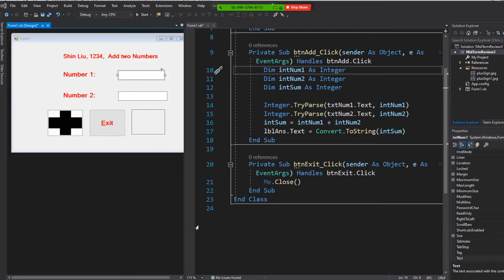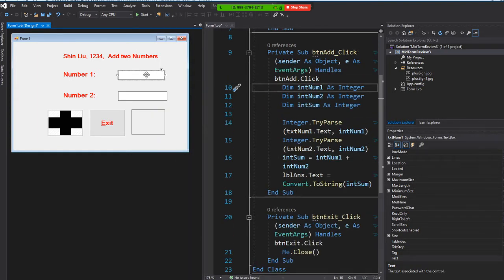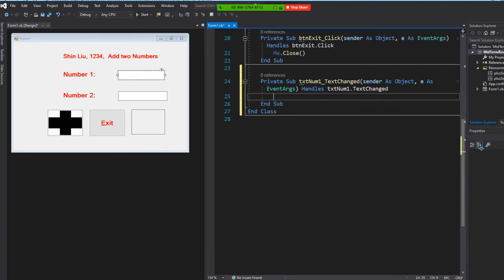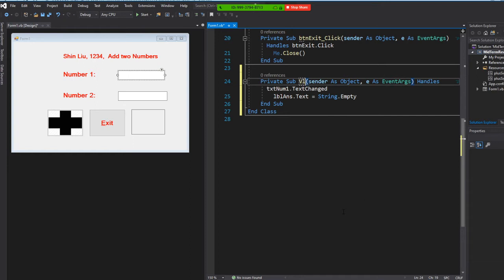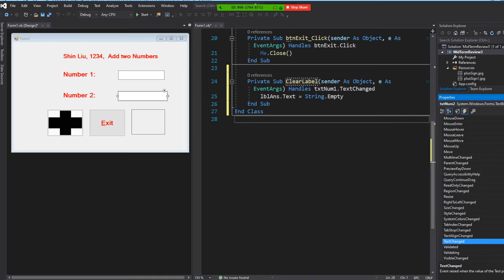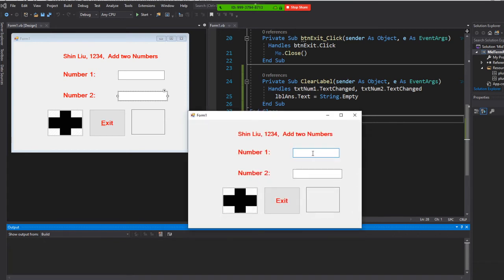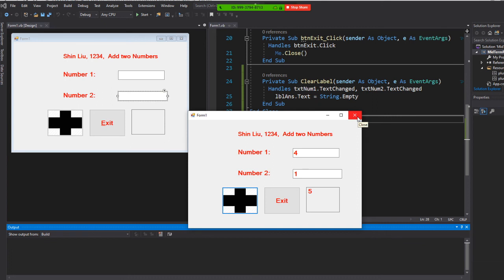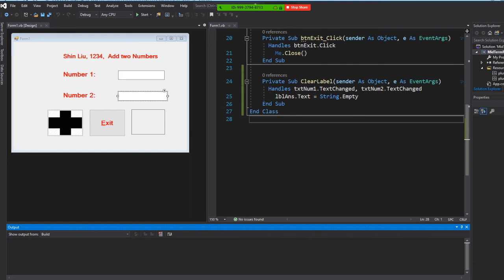Introduction Programming - Create Clear Label Procedure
CIT 111 Introduction Programming
Create a ClearLabel Procedure to handle both the txtNum1.TextChanged and txtNum2.TextChanged event
Mid Term Review #3
Professor Liu